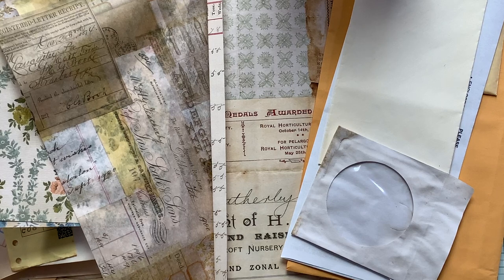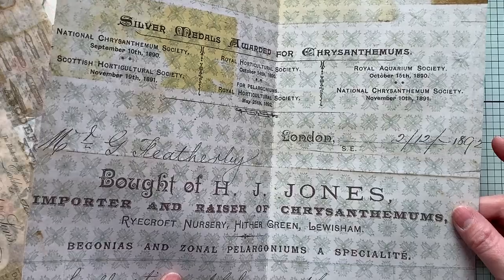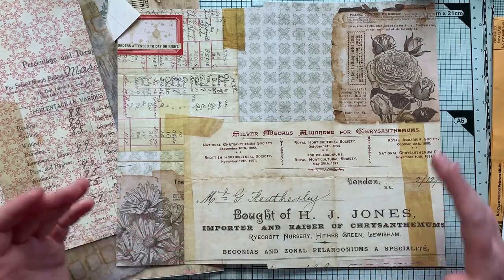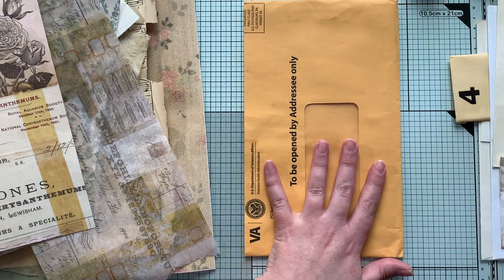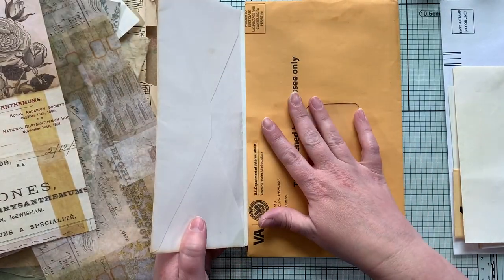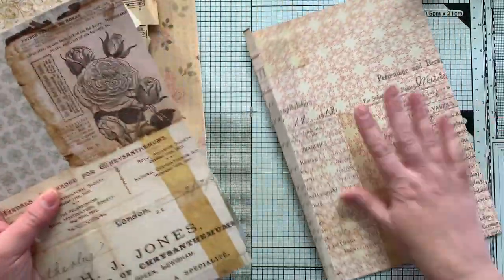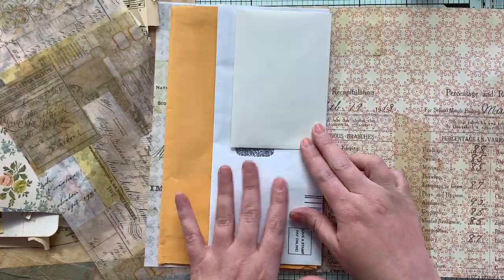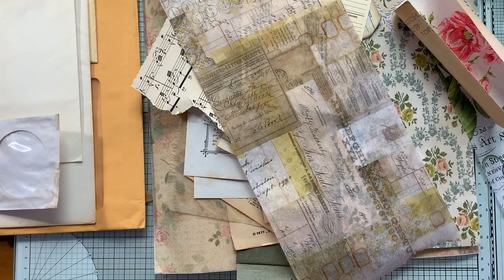Junk Mail Envelope Journal Tutorial ~ Part 1 ~ Intro and Gathering Supplies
Welcome to Episode 1 of my Junk Mail Envelope Journal Tutorial! We will talk about the different types of envelopes that you can use and measurements for the cover.

Find me:
My Etsy Shop